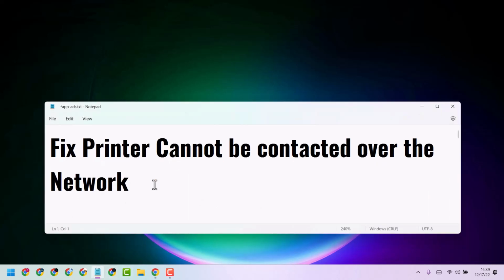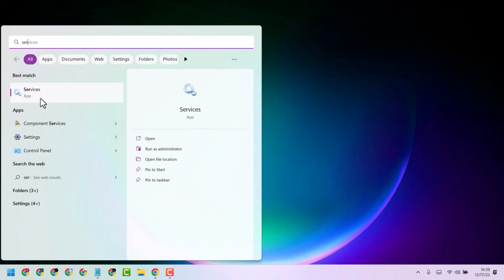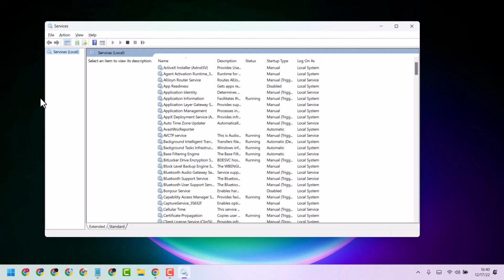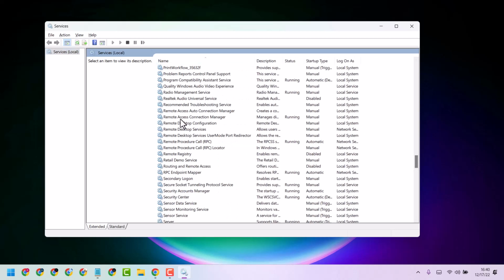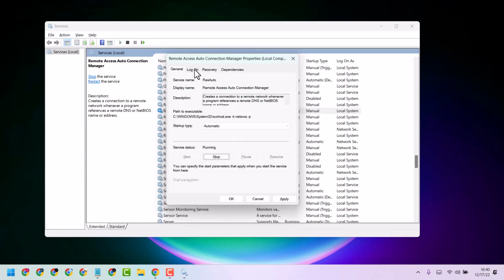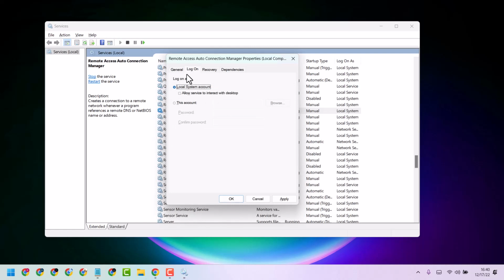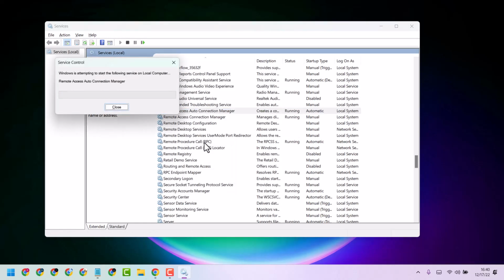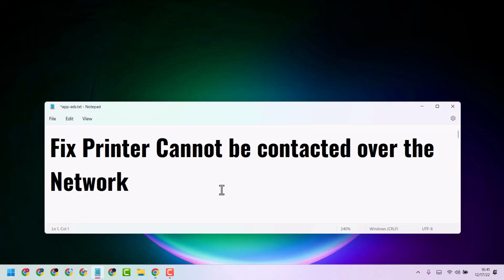Fix Printer Cannot be contacted over the Network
Having trouble with your printer not being able to be contacted over the network? Watch this video for a step-by-step guide on how to fix this frustrating issue. No more printer error sounds or network connection problems - we've got you covered!